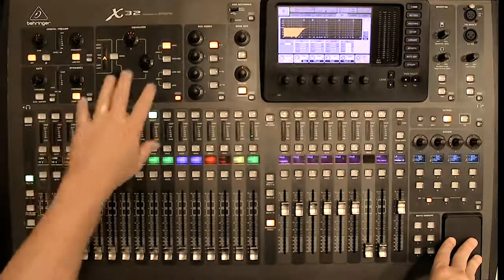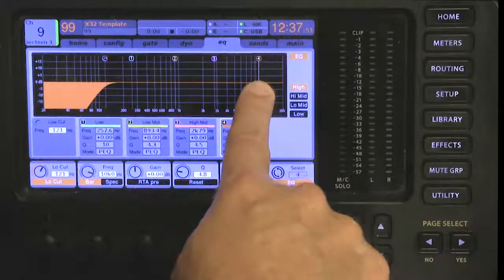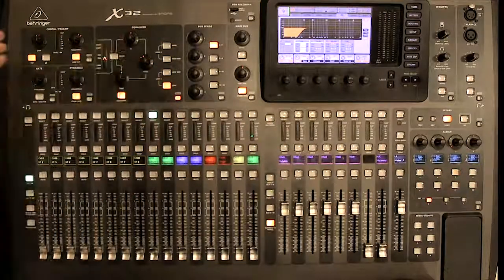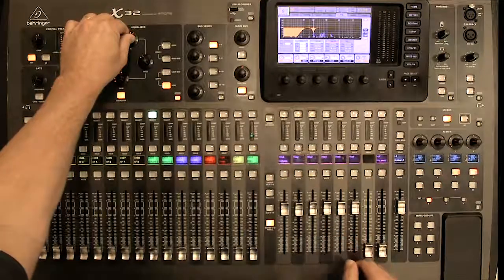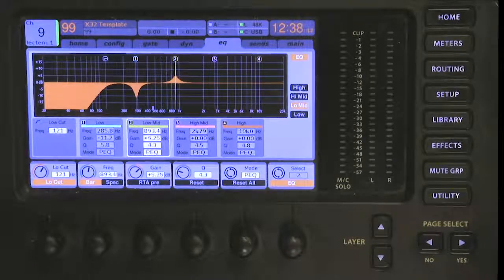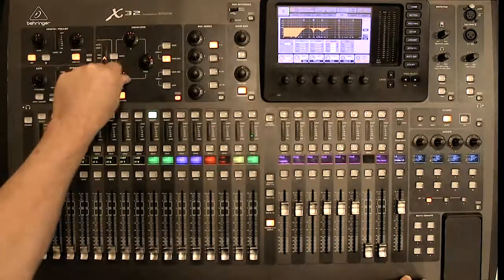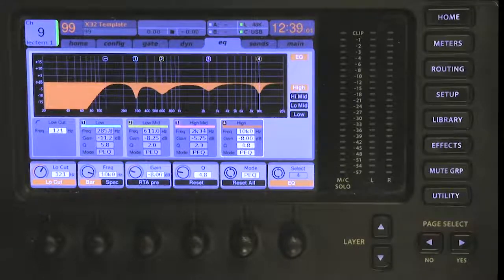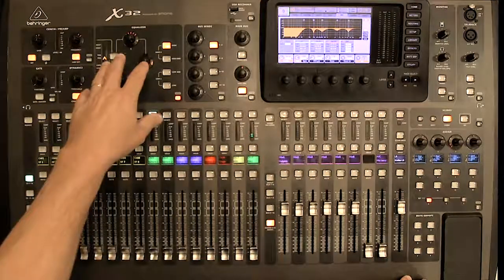04 Preamp, low cut, EQ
x32 tutorial